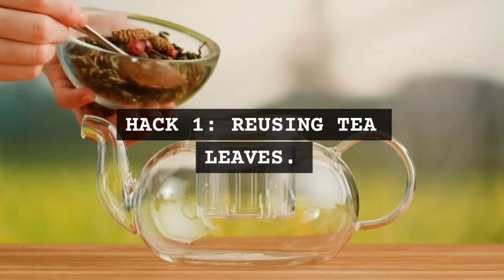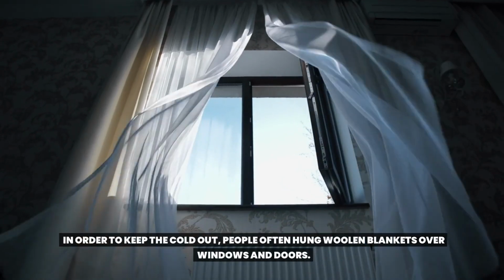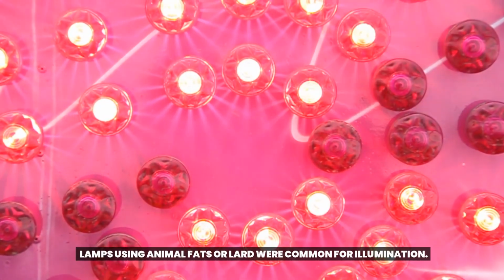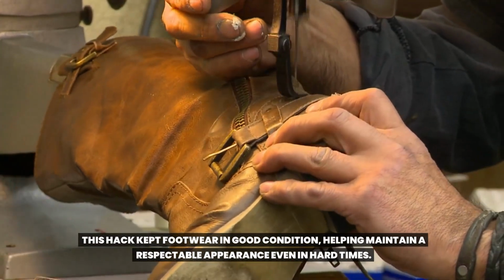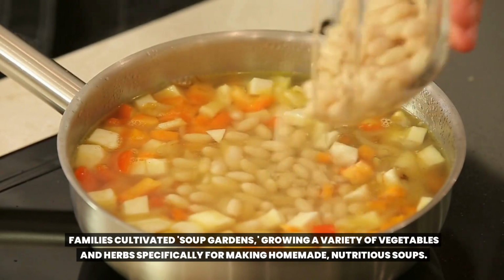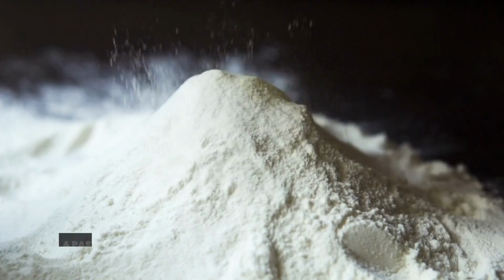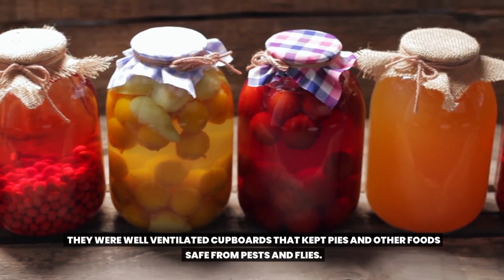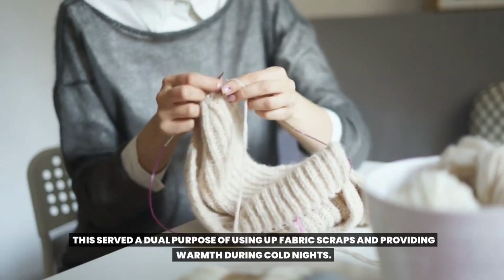🚨 20 MINIMALIST HACKS from The Great Depression (Work Today)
Explore the resilient wisdom of the past with "20 Minimalist Hacks from The Great Depression That Still Work Today." This video dives deep into the survival strategies that saw our ancestors through one of the toughest periods in history, and how these strategies remain as useful and relevant today as they were then.

From frugal living tips to resource maximization hacks, these lessons from The Great Depression will equip you with practical tools to lead a more minimalist and sustainable lifestyle. This video is an essential guide for anyone looking to declutter their life, reduce their expenses, and bring a sense of peace and purpose through minimalism.

In a world overwhelmed by materialism, these age-old hacks provide a refreshing perspective on mindful living, consumption, and money management. They are not just about saving money but about leading a life filled with intention and value.

At our channel, we believe in the power of minimalism and frugal living for achieving financial freedom. No matter your current circumstances, we're here to share practical tips and strategies for living a simple, fulfilling life on a budget.
From decluttering and downsizing to smart spending and saving, we've got all the information you need to live a life of abundance with less. Join us on our journey to financial stability and minimalistic living.
0:00 - Introduction
0:28 - Hack 1: Reusing tea leaves
0:48 - Hack 2: Community Living
1:07 - Hack 3: Woolen blankets as curtains
1:21 - Hack 4: Battery jar savings
1:35 - Hack 5: Rag rugs
1:51 - Hack 6: Lard lamps
2:05 - Hack 7: Washboard refrigerator
2:21 - Hack 8: Homemade shoe polish
2:35 - Hack 9: Hoop rolling for entertainment
3:00 - Hack 10: Soup Gardens
3:20 - Hack 11: Petal-powered sewing machines
3:34 - Hack 12: Feed sack dresses
3:44 - Hack 13: Natural Pest Control
3:58 - Hack 14: Flour paste
4:09 - Hack 15: Ironing with glass
4:18 - Hack 16: Eggshell coffee
4:32 - Hack 17: Pie safe
4:46 - Hack 18: Milk deliveries
4:57 - Hack 19: Cooking with wood ash
5:13 - Hack 20: Handmade quilts
5:27 - Conclusion